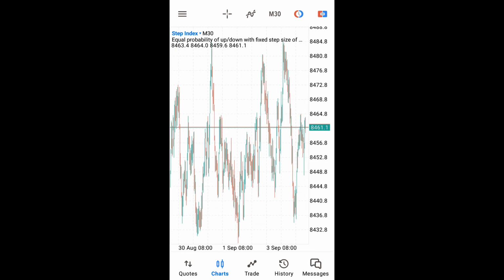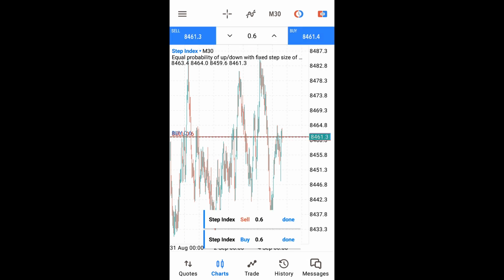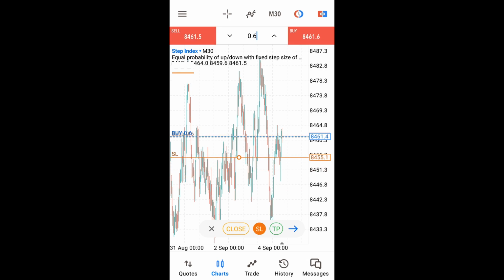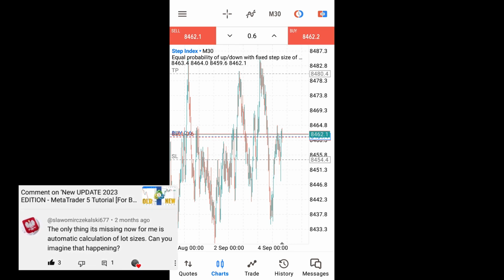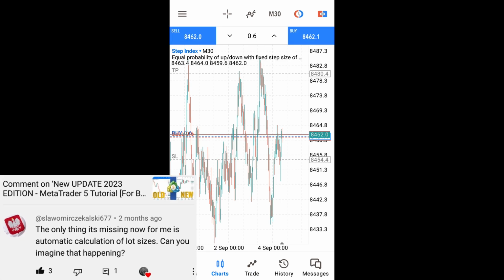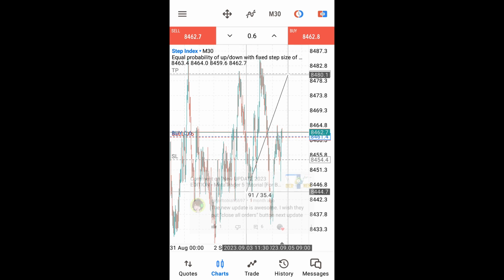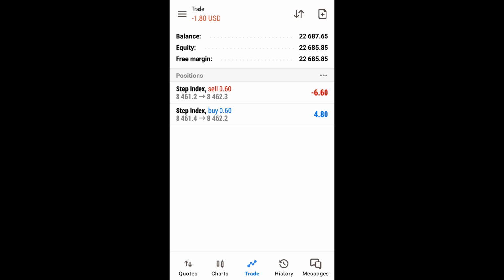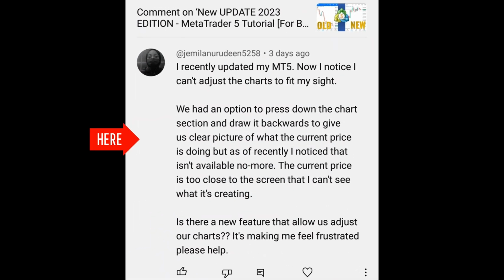thing You didn't know about MetaTrader 5 (MT5) 2023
Don't miss out on this opportunity to supercharge your trading journey with powerful insights

Watch:

 • Peace — Next Rout...